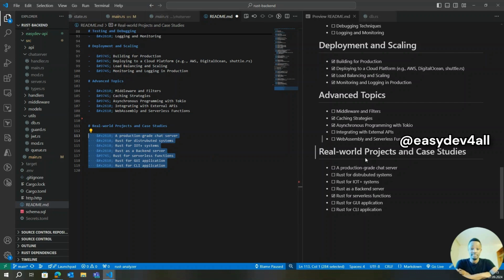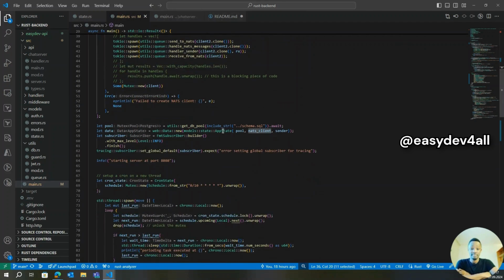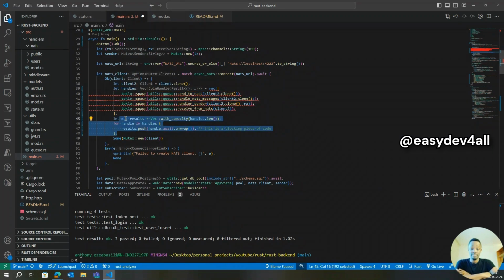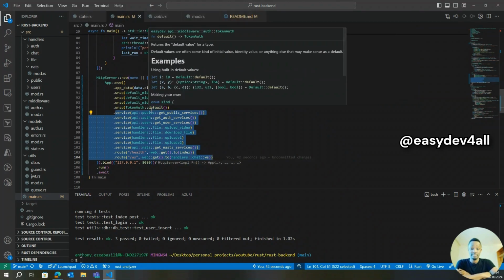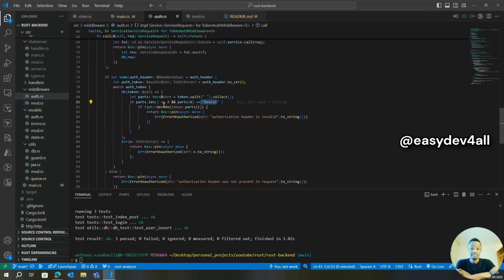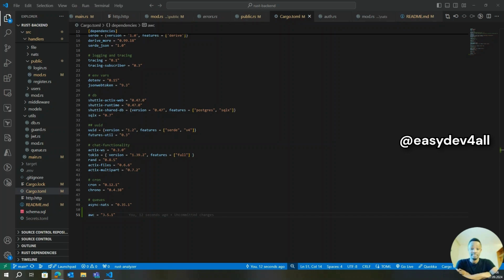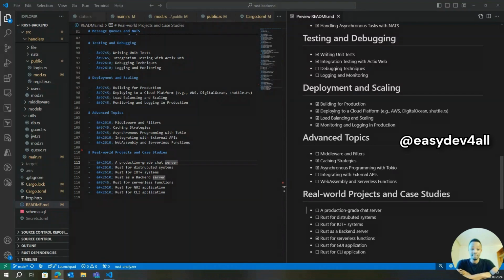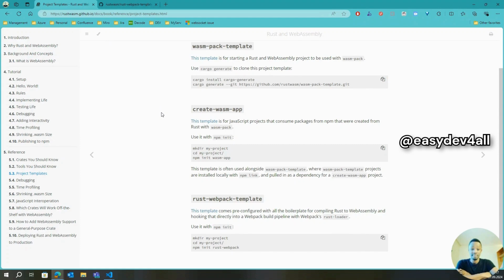Complete guide to getting started with Rust Pt 10 - Build 7 Real world projects🔥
In this video, we wrap up and solidify all we have covered until now in this concluing part of the series. What remains would be to proceed with the projects we agreed to implement in the end.
Happy Coding!

What is covered so far:

Introduction
    ☑ What is Rust?
    ☑ Why Actix Web?
    ☑ Installing Rust
    ☑ Installing Cargo
    ☑ Setting up an IDE or Text Editor
    ☑ Creating a New Actix Web Project
Fundamentals of Actix Web
    ☑ Understanding Actors and Futures
    ☑ Hello world
    ☑ Handling HTTP Requests and Responses
    ☑ Routing and Path Parameters
    ☑ Query Parameters and Form Data
Building a RESTful API
    ☑ RESTful APIs
    ☑ Handling JSON Data
    ☑ Error Handling and Status Codes
Database Integration
    ☑ Logging and tracing
    ☑ Using and managing env variables
    ☑ Introduction to Databases in Rust
    ☑ Setting up a PostgreSQL Database
    ☑ Introductin to ORMs (e.g., Diesel)
    ☑ Querying the Database
    ☑ Handling Transactions
Authentication and Authorization
    ☑ Introduction to Authentication and Authorization
    ☑ Implementing Authentication with JWT
    ☑ Securing Routes with Authorization
    ☑ Session and session management
    ☑ Introduction to Session Management
    ☑ Implementing Session Stores (e.g., Cookie-based, Redis)
    ☑ Handling Session Data
    ☑ Securing Sessions
WebSocket Server
    ☑ Introduction to WebSockets
    ☑ Setting up a WebSocket Server with Actix Web
    ☑ Handling WebSocket Messages
    ☑ Broadcasting Messages
    ☑ Integrating WebSockets with a Database
Static files
    ☑ Serving Static Files
    ☑ Handling File Uploads
    ☑ Streaming File Downloads
    ☑ Integrating with Cloud Storage (e.g., AWS S3)
Cron and Scheduling
    ☑ Introduction to Cron and Scheduling
    ☑ Setting up Scheduled Tasks with Actix Web
    ☑ Handling Recurring Jobs
    ☑ Integrating with External Scheduling Services
Message Queues and NATS
    ☑ Introduction to Message Queues and NATS
    ☑ Setting up a NATS Server
    ☑ Handling Asynchronous Tasks with NATS
    ☑ Integration Testing with Actix Web
    ☐ Debugging Techniques
    ☑ Logging and Monitoring
Deployment and Scaling
    ☑ Building for Production
    ☑ Deploying to a Cloud Platform (e.g., AWS, DigitalOcean, shuttle.rs)
    ☑ Load Balancing and Scaling
    ☑ Monitoring and Logging in Production
Advanced Topics
    ☑ Middleware and Filters
    ☑ Caching Strategies
    ☑ Asynchronous Programming with Tokio
    ☑ Integrating with External APIs
    ☑ WebAssembly and Serverless Functions

Join us as we guide you through the process of setting up your development environment, mastering the fundamentals of Backend development and exploring advanced topics like websocket , file handling, and database integration.

Whether you're a seasoned Rust developer or a curious newcomer, this video has something for everyone.